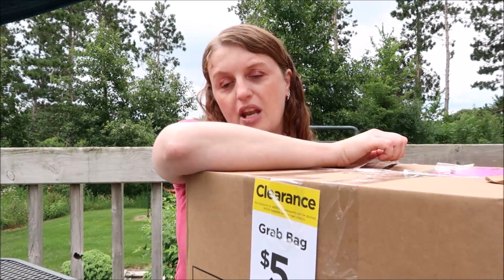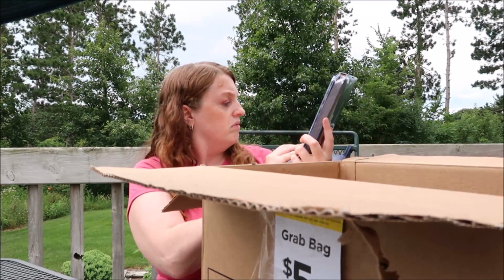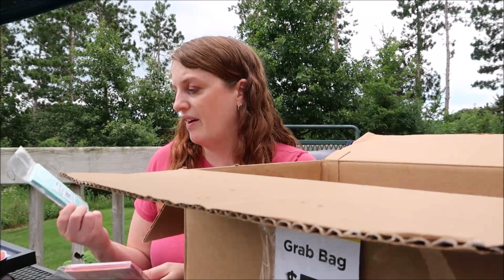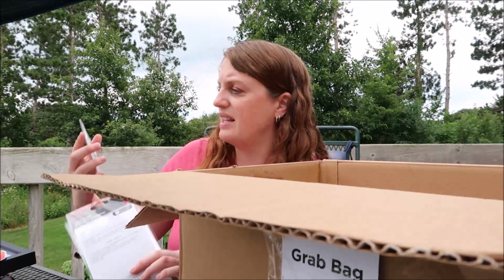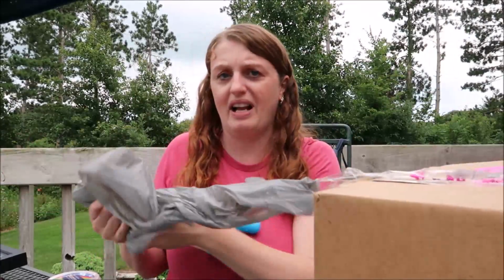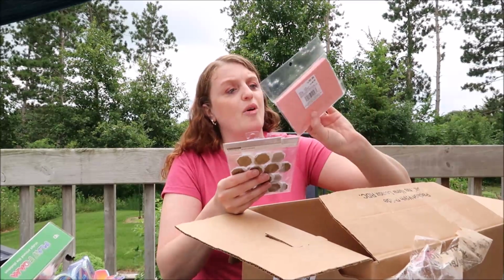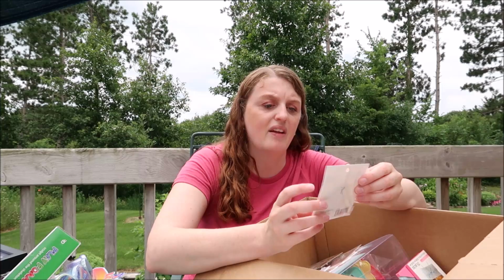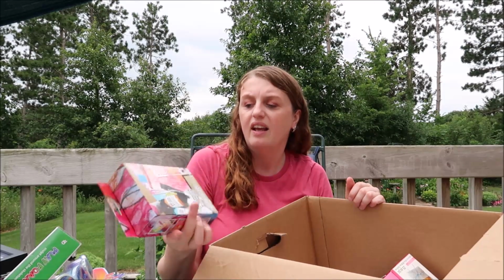Michael's Mystery Grab Boxes Summer Clearance 2020